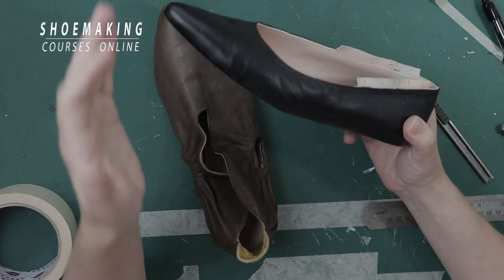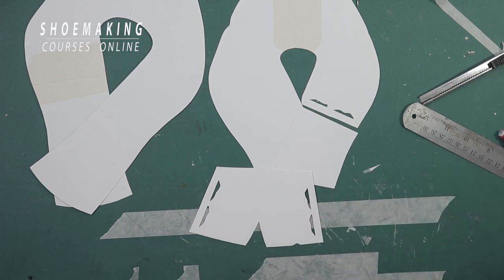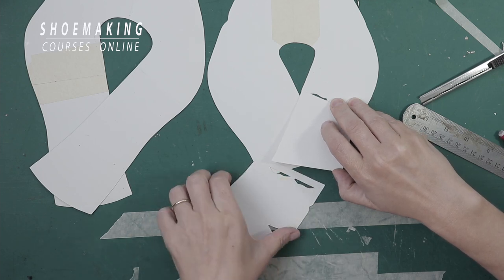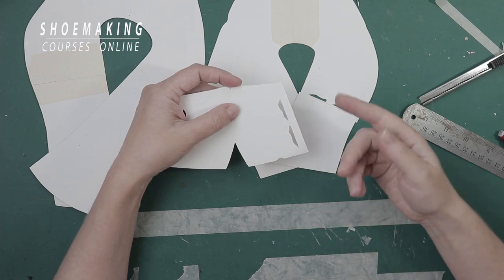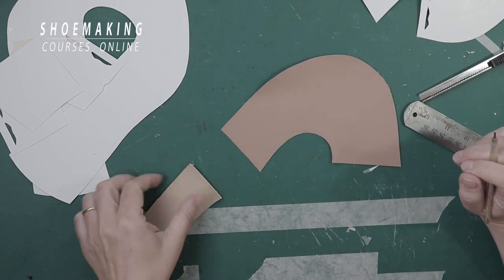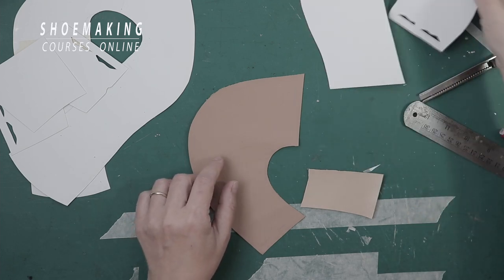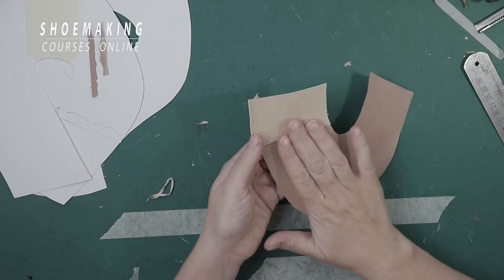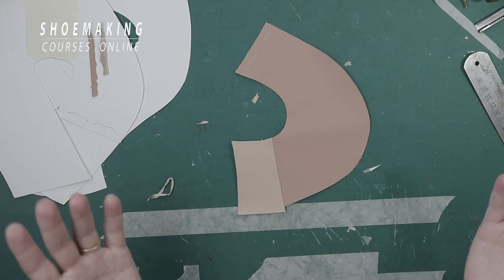Make shoes and Avoid this mistake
If you are a beginner in shoemaking you do this mistake for sure...The mistake that I am talking about is when through your shoe upper you can see the inner parts of your shoe, you can see the parts of your lining.

That just doesn't look good!

The problem is that your shoe is almost finished, you realized that there is some problem after finishing the lasting but you can't do anything about it, as you already passed it.

There is a shoemaker's solution to avoid this mistake before lasting shoes and even before you assemble all parts of your shoe.

The reason why the inner parts of the upper extend through the upper is that the edges of the lining parts are too thick and there is a way how to make them thinner.
And in this shoemaking tutorial, I am gonna show you how.